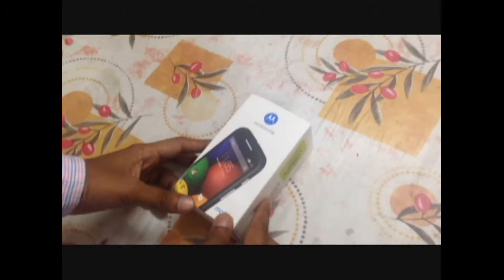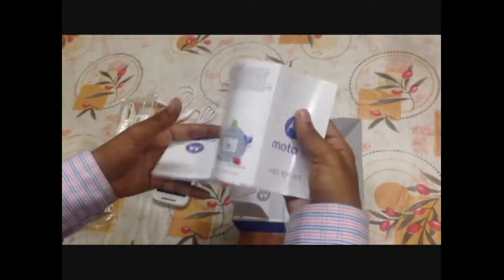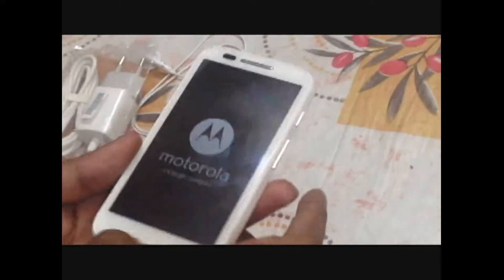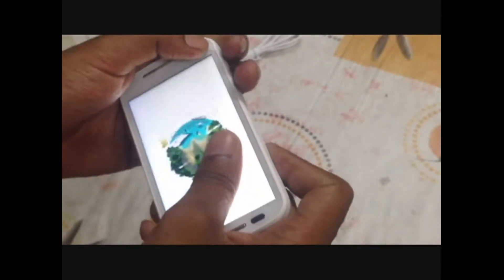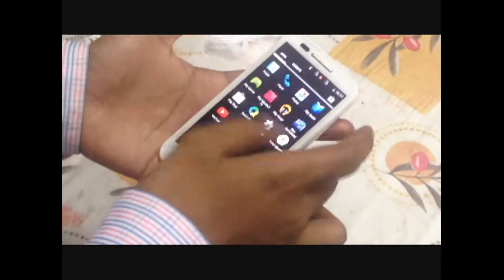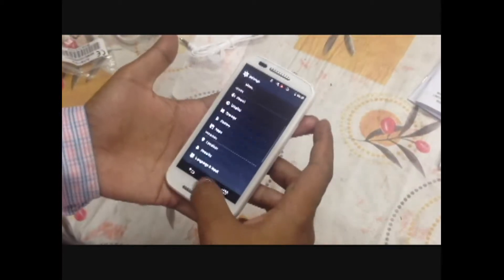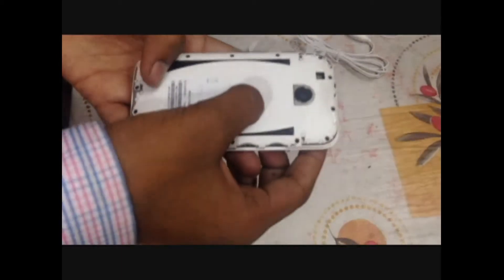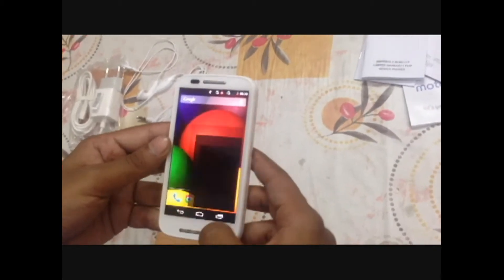Motorola Moto E Unoxing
The Complete Unboxing Video Of Motorola Moto E and first impressions ! . Best Budget smartphone available in the market,